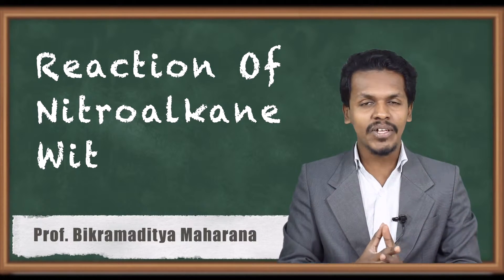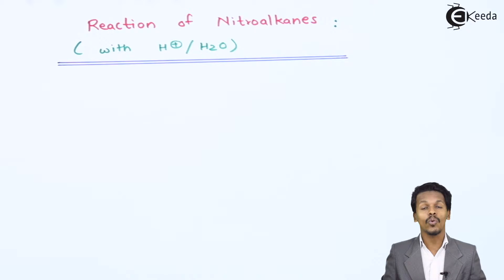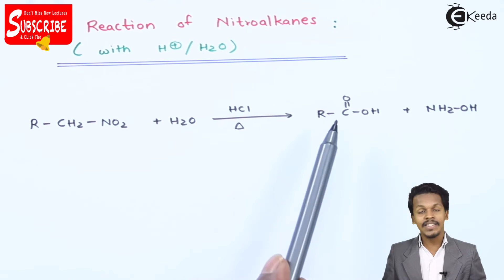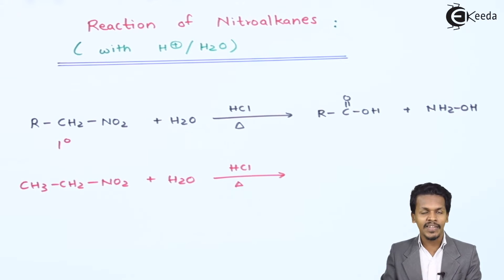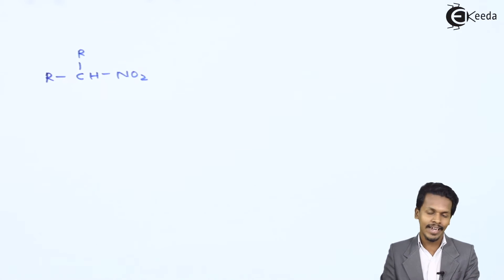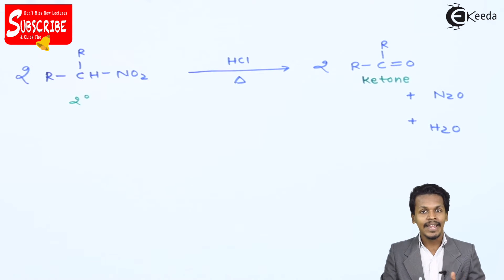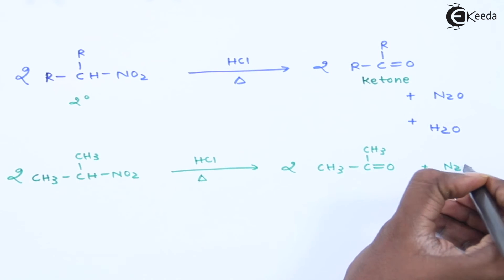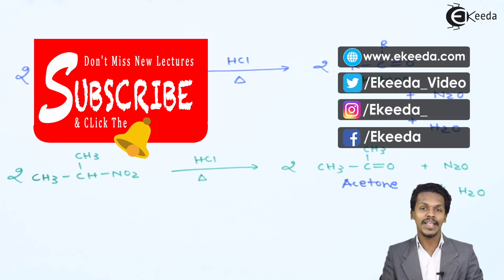Reaction of Nitroalkane With h+ H2O - Compounds Containing Nitrogen - Chemistry Class 12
Reaction of Nitroalkane  With h+ H2O Video Lecture from Compounds Containing Nitrogen Chapter of Chemistry Class 12 for HSC, IIT JEE, CBSE & NEET.

Happy Learning : )